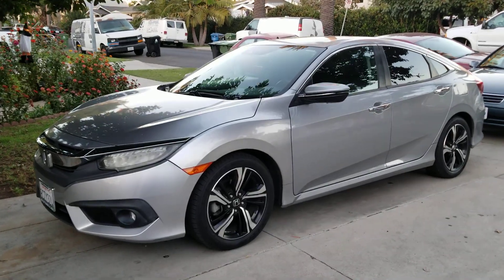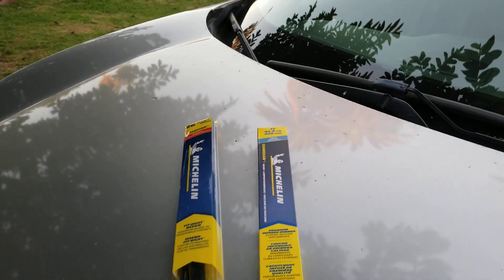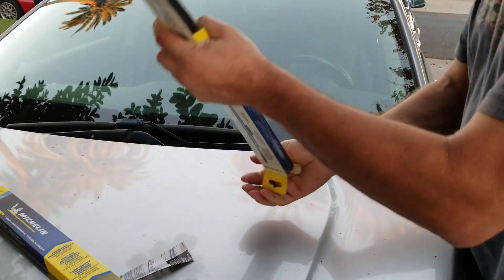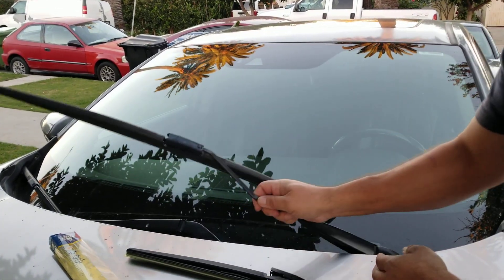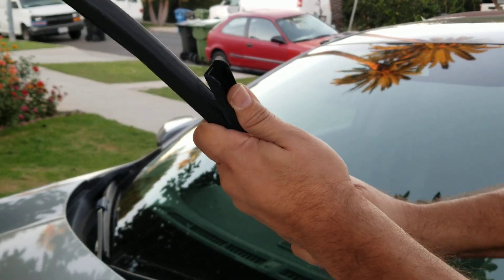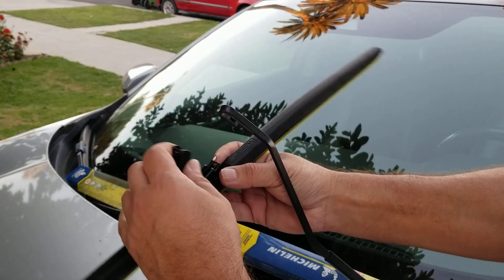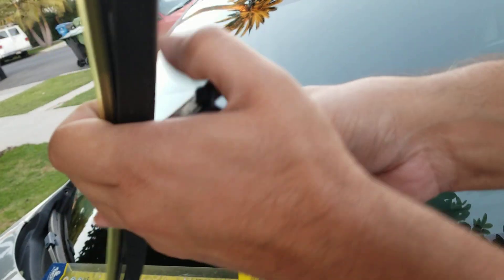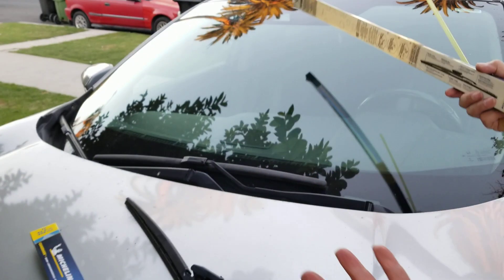2016 Honda Civic Wiper Blade Replacement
How to replace wiper blades on a 2016 Honda Civic